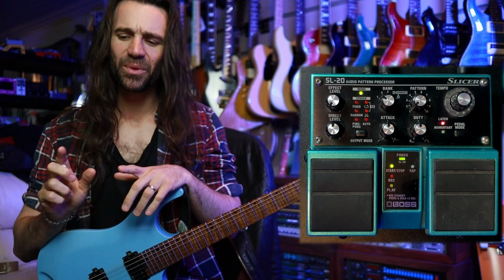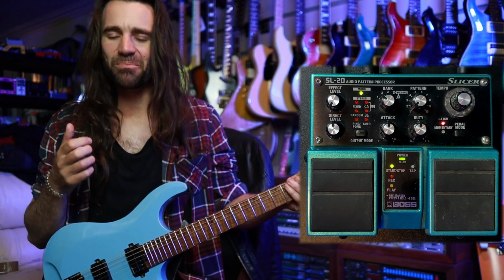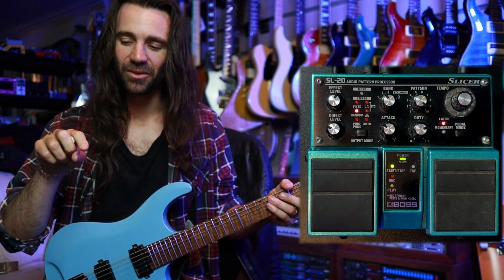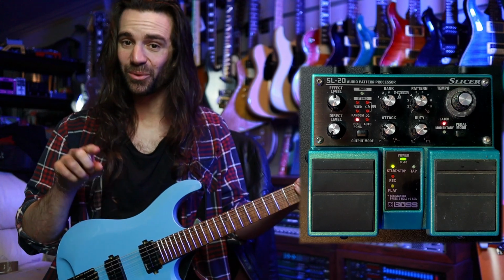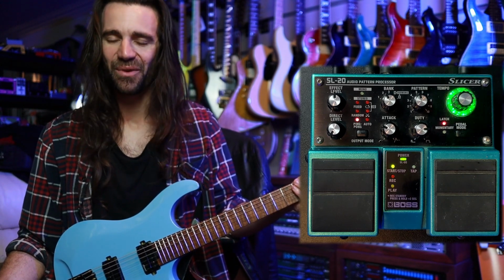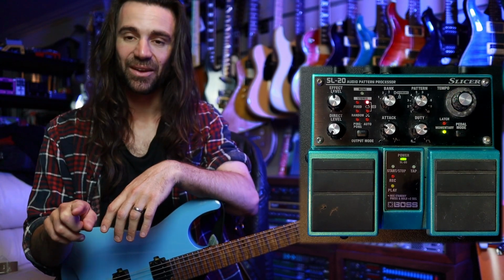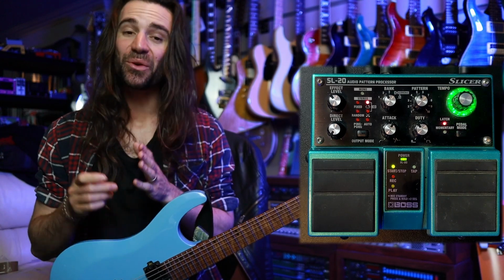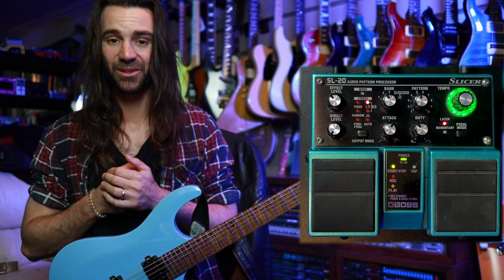BOSS SL20 Slicer | Great or Garbage?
Feeling social?